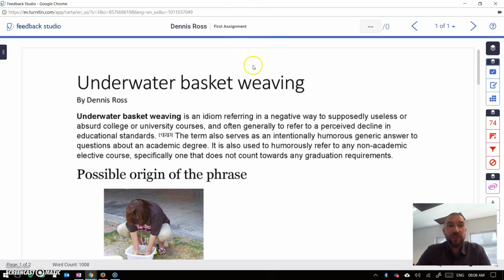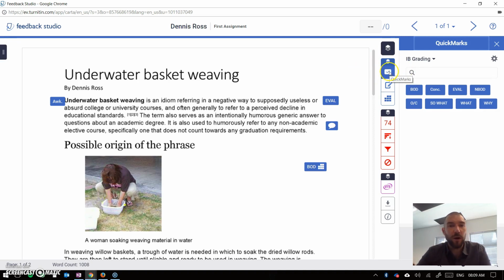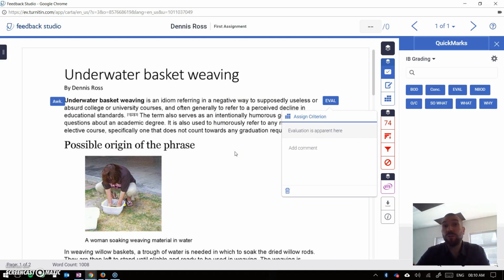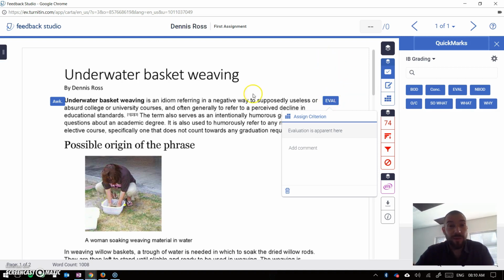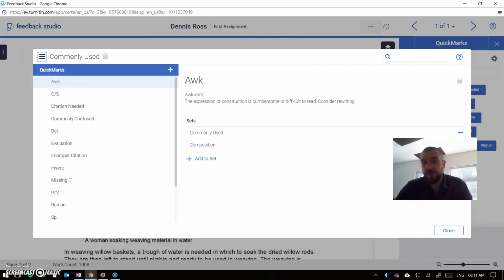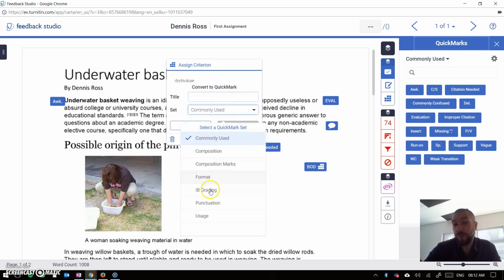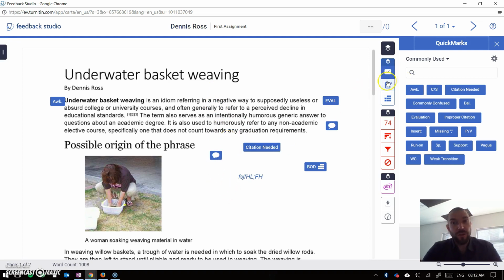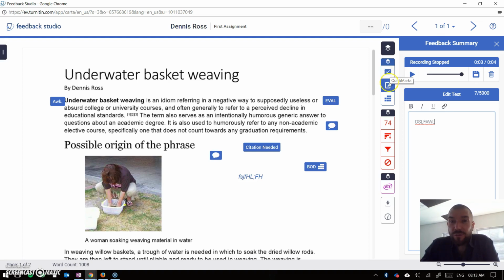Giving Students Feedback Quickmarks and Comments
A Turn It In How2 that explains Quickmarks and Comment Banks as well as overall assignment feedback